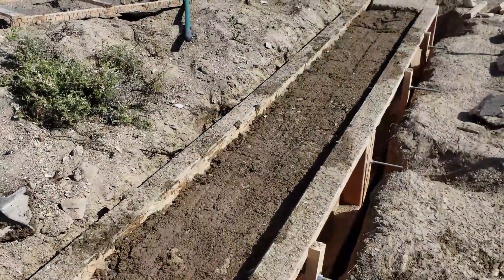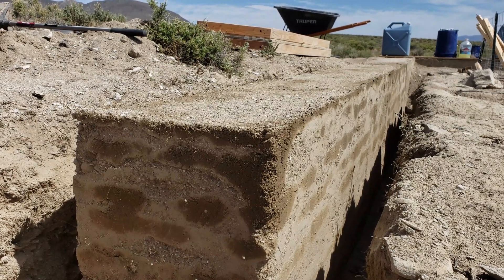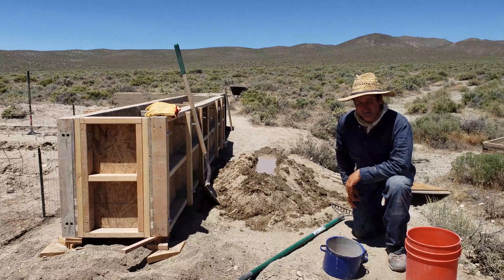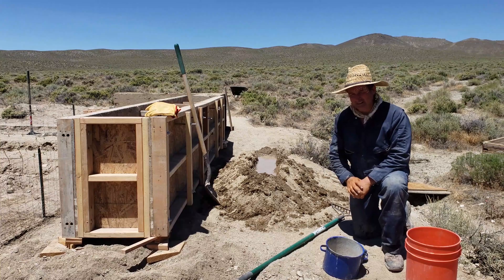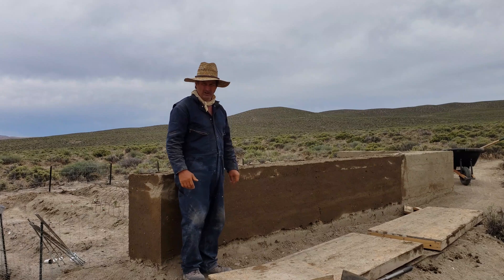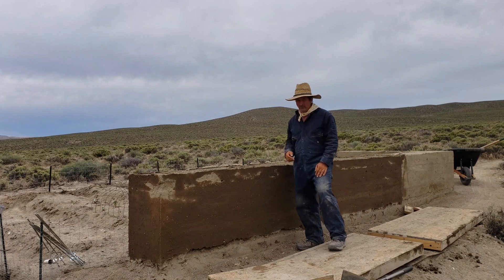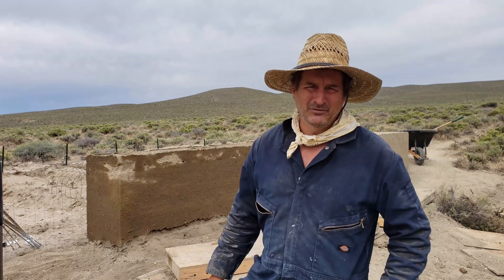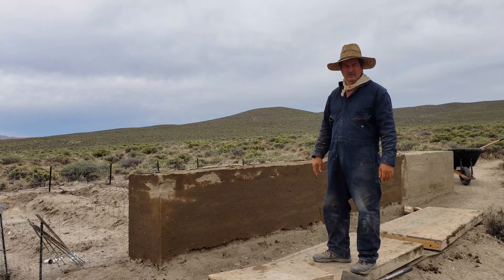Rammed Earth Wall, Part II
I finish out the rammed earth experiment but with some disappointing results